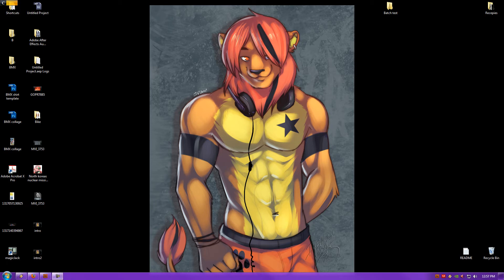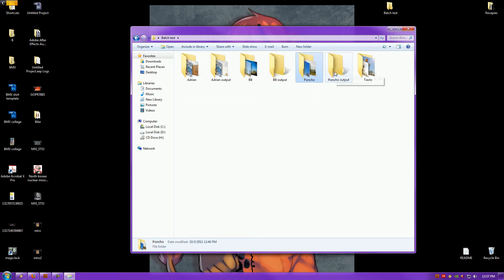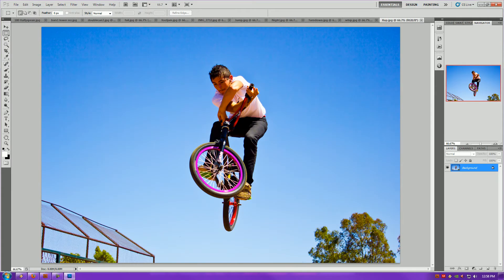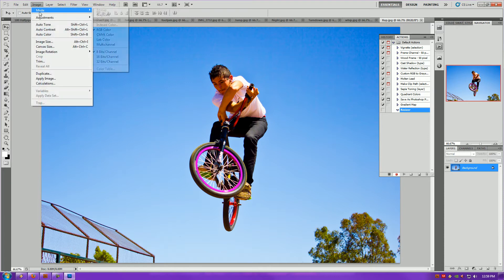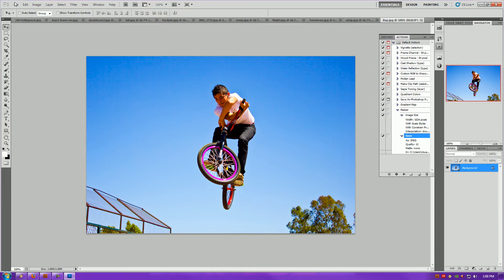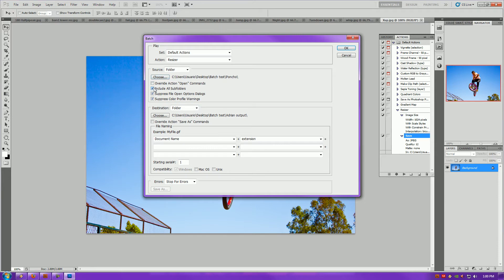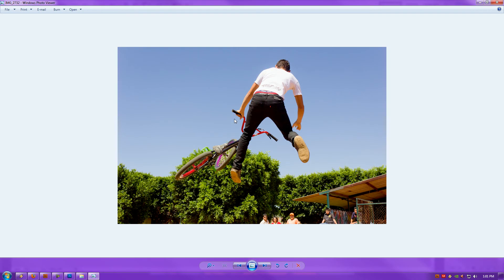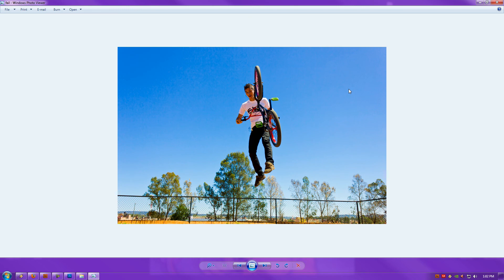Adobe Photoshop Tutorial - Batch Rendering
This tutorial is about how to use actions and batch rendering in Photoshop to speed up any workflow process.

Computer Specs:
Motherboard - ASUS P8P67 EVO
CPU - Intel I-7 2600k @ 4.4ghz
RAM - 16 gb 1600mhz  Corsair vengance 4 channel
GPU - Nvidia GTX 580 3GB VRam
HDD - 1TB/320GB 7200 RPM
PSU - TR2 RX 850W thermaltake
Liquid cooling -  corsair h70
Case - Carbox pro gaming X

photoshop
batch rendering
how to
photos
adobe
cs5
Digital drop lock